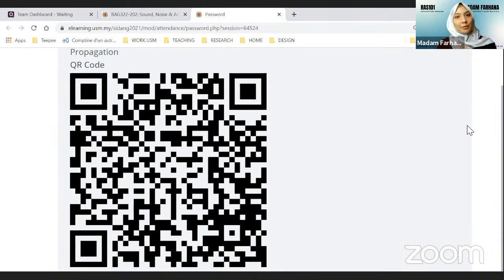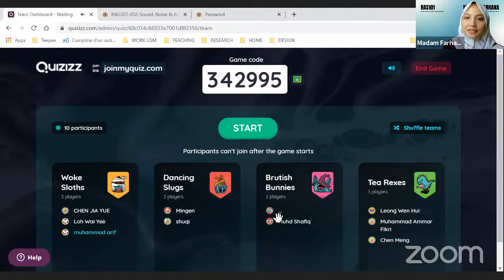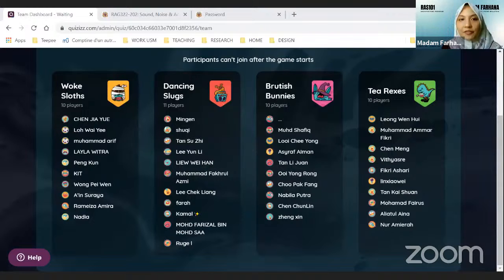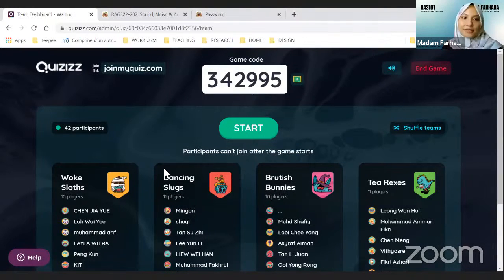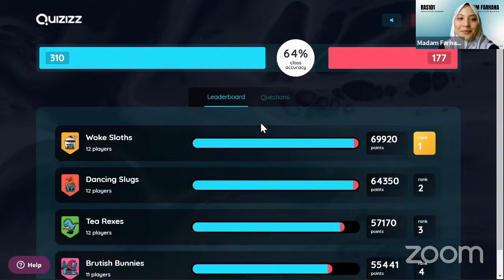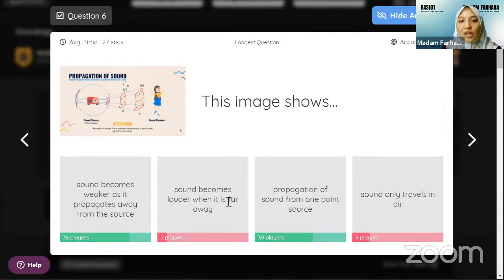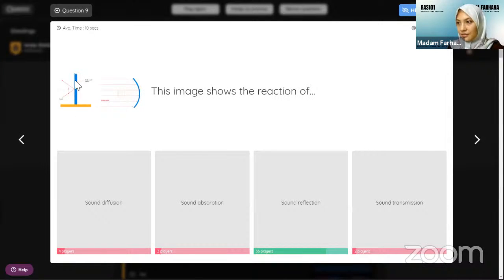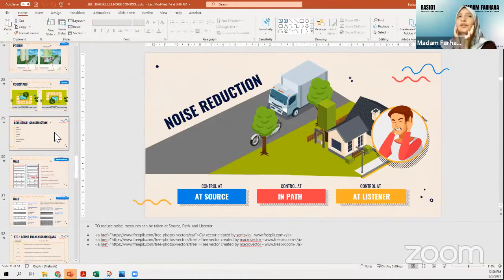RAG322 Environmental Science 2